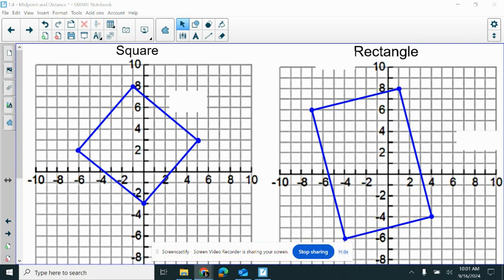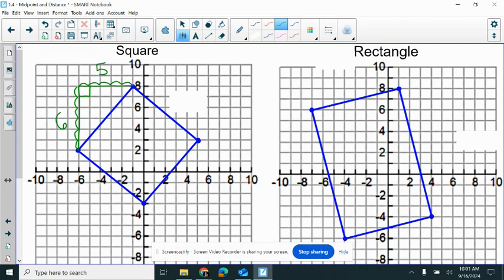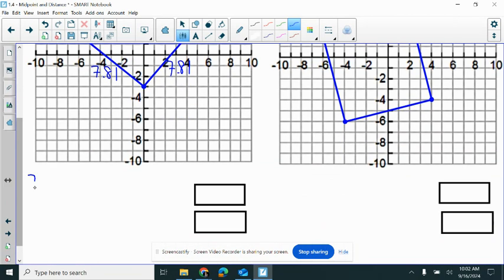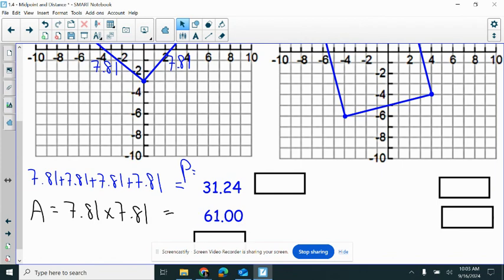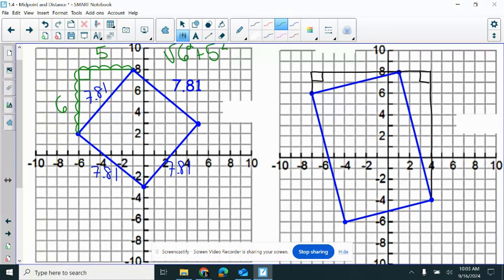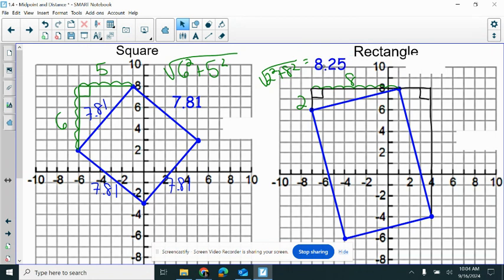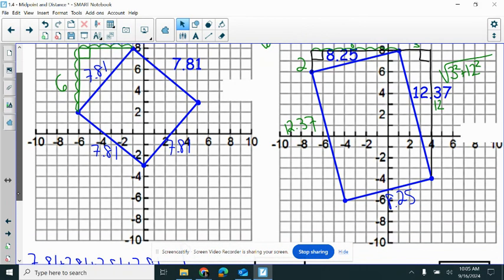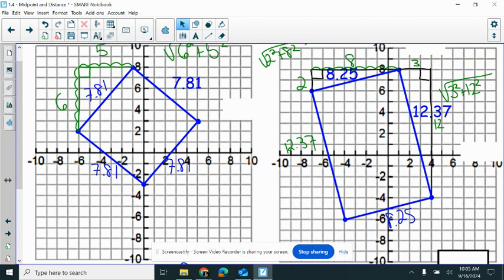Area and Perimeter in the Coordinate Plane